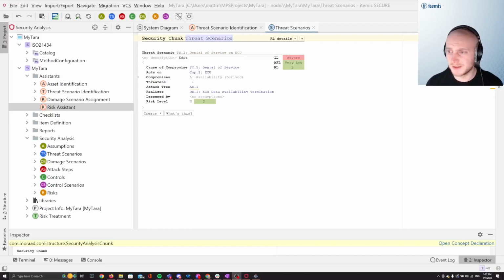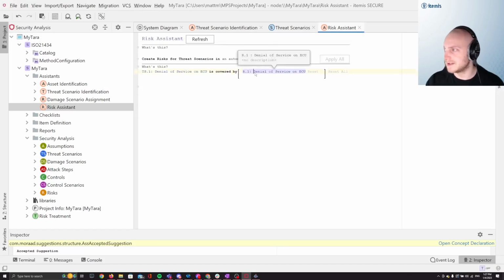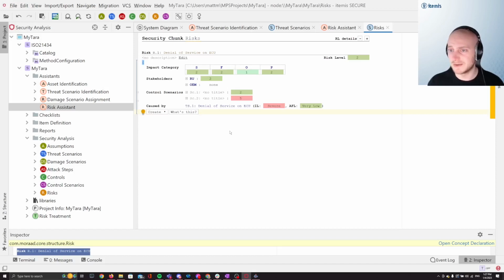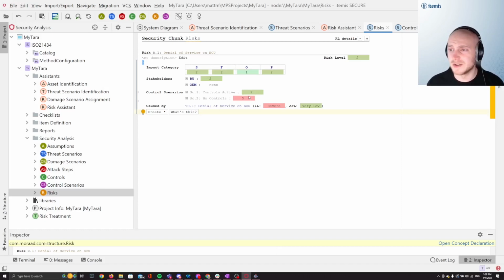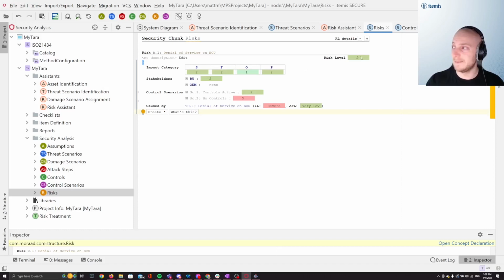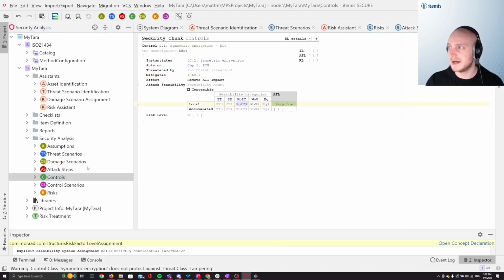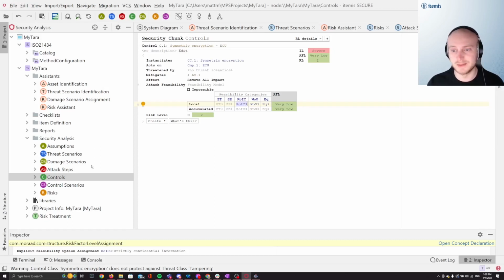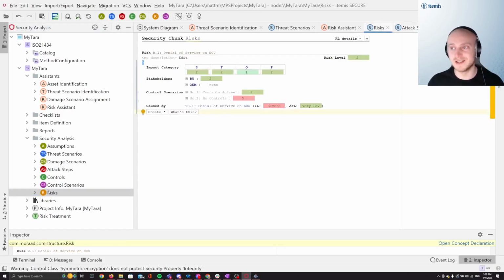Finding Risk Levels | Step 4 of Tara Process